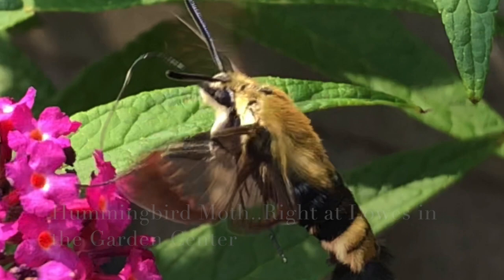Hummingbird Moth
Hummingbird Moth caught with my Iphone X right at the LOWES Garden Center, so cool to watch them flying.